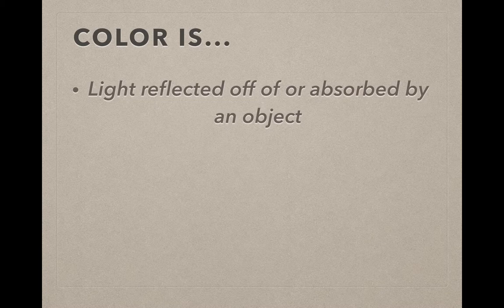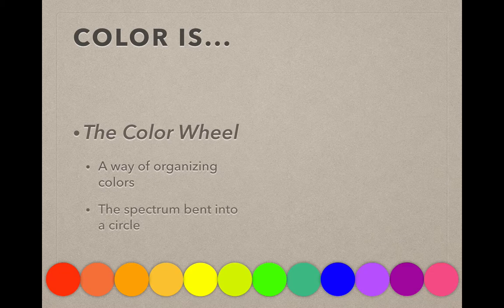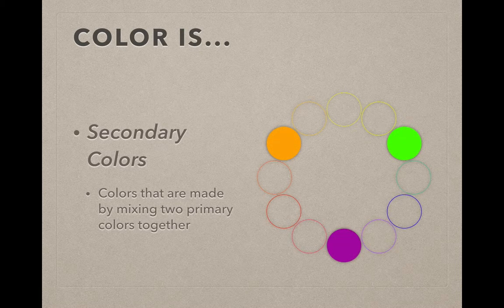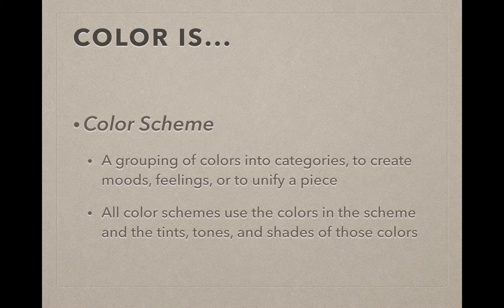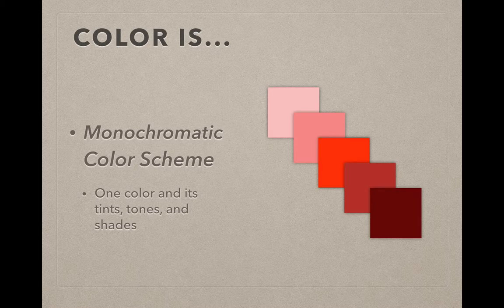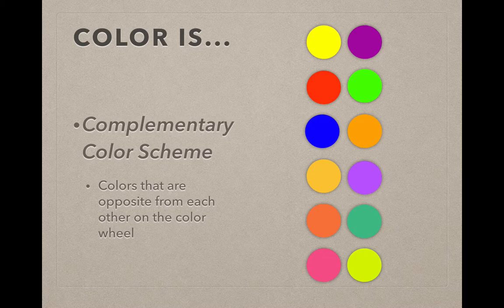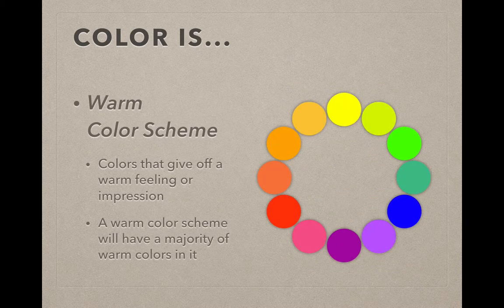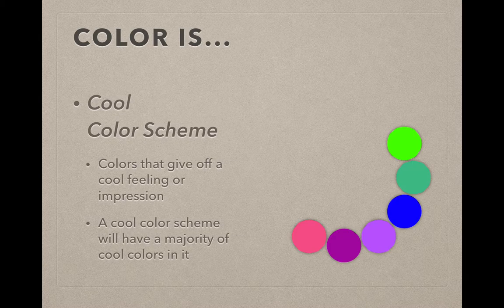Ceramics 1 - Color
An explanation of the element of Color